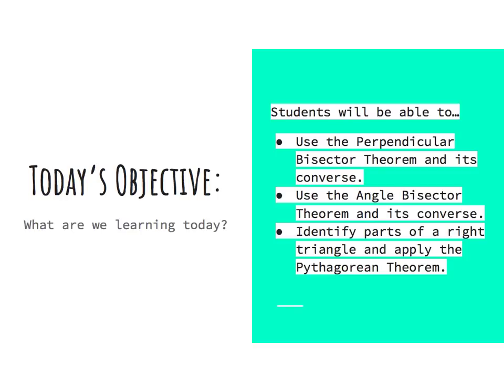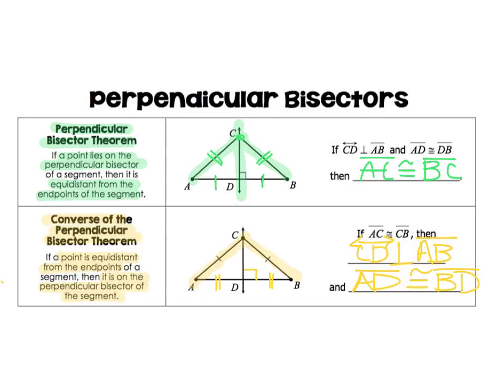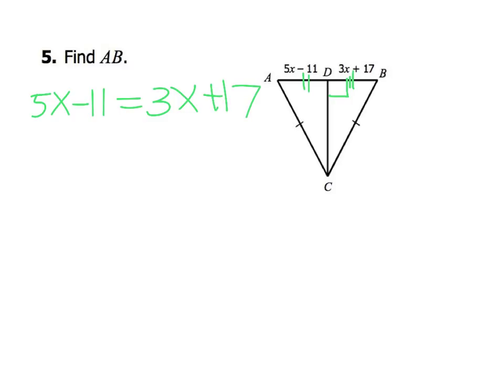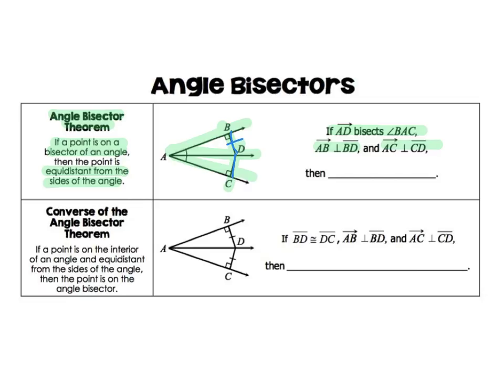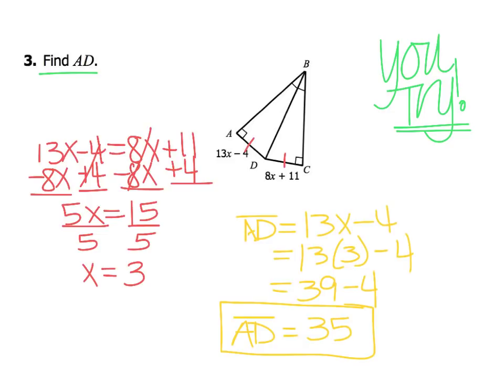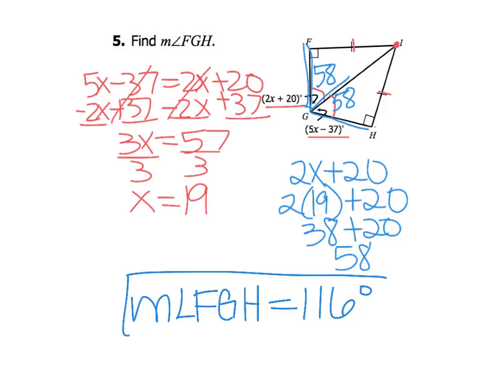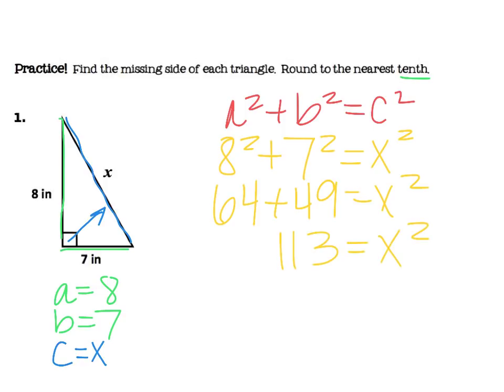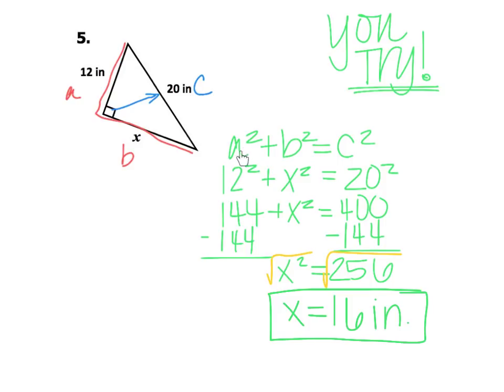GEO CH.5 Day 2 - Perpendicular & Angle Bisectors; Right Triangles